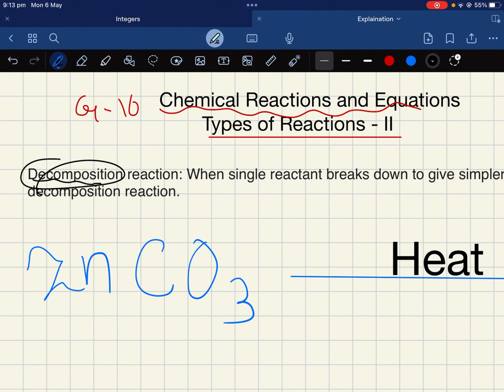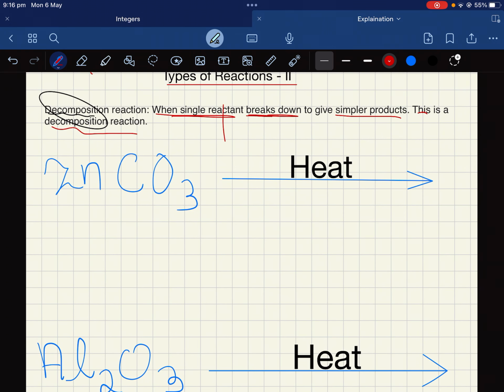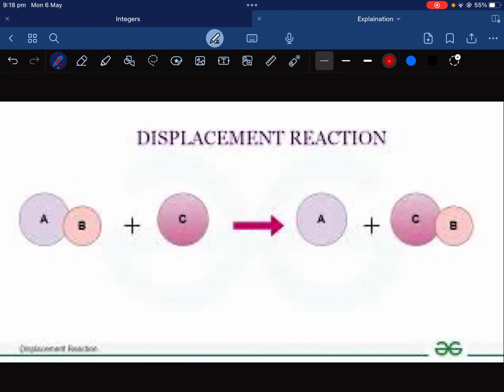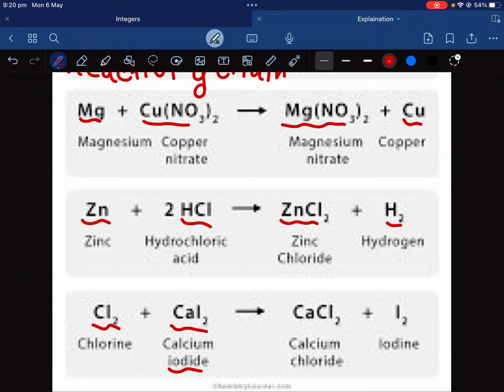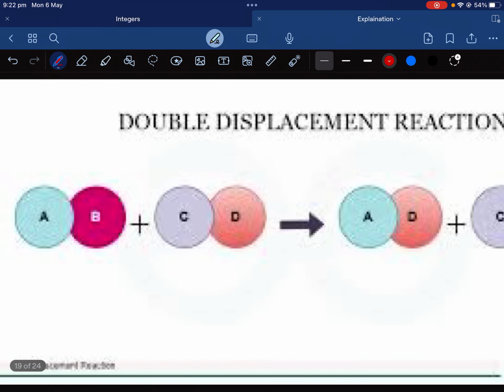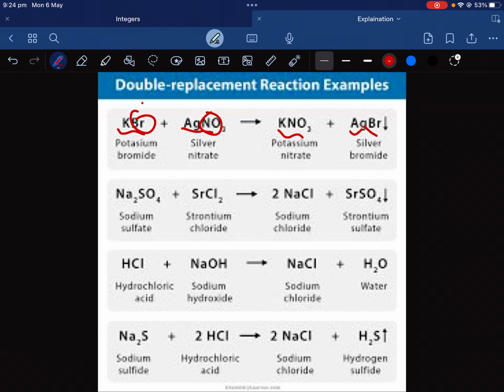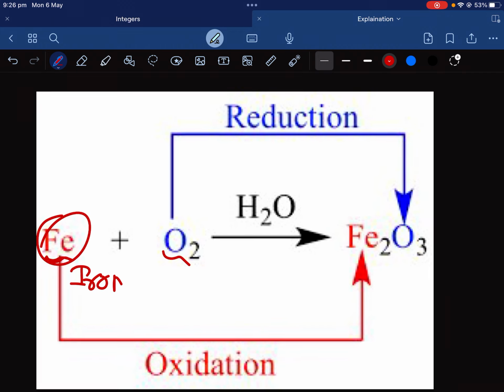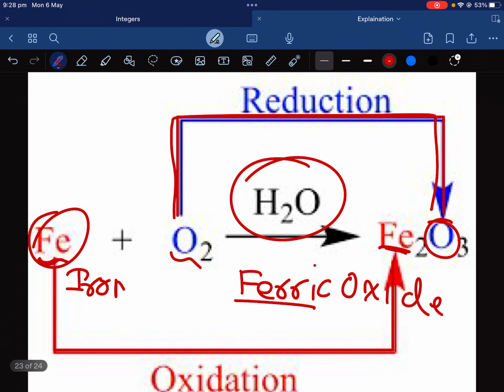Reactions-II | STD 10 CHEMISTRY | Learn With Shirin Qazi ft.Histororian